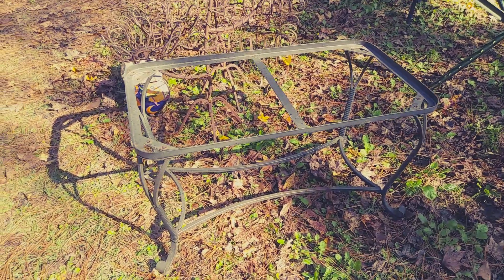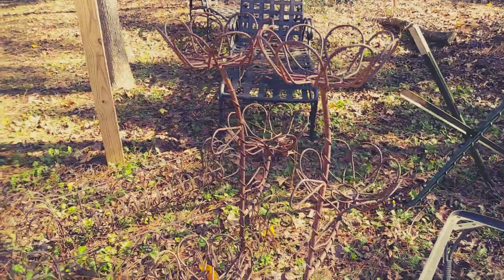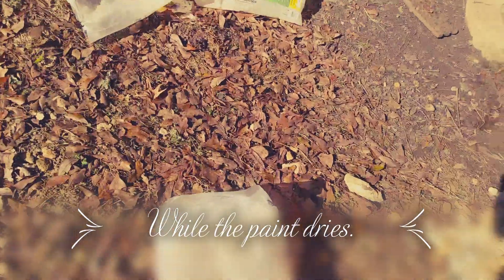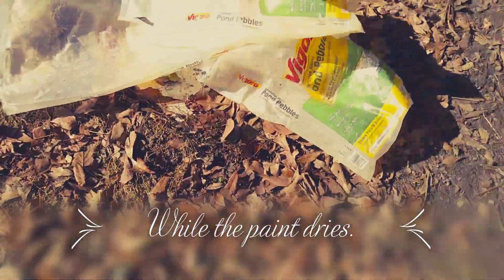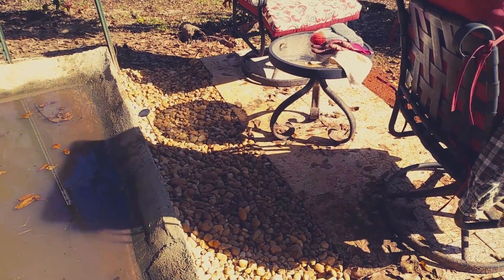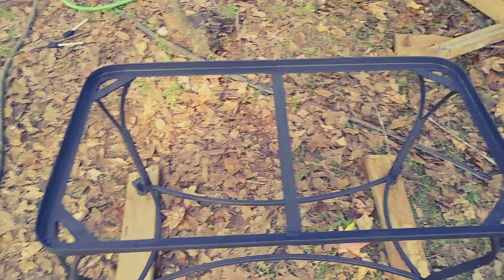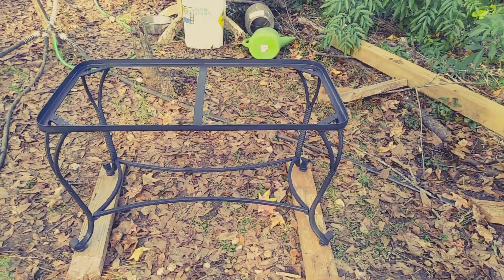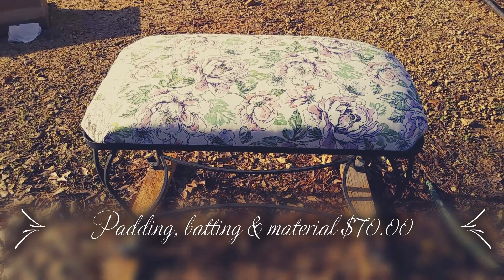Flipping on outdoor table to an outdoor seat/bench for the garden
Another one of my hubby's finds.  It look like at one point it was an outdoor table, the lady that he got it from had a cooler on top of it.  I thought it would make a great outdoor seat-bench.
I already had the paint and the scrap wood, so I had to purchase the padding, batting and fabric.
And with the help from my hubby I was able to get the batting and material around the wood and padding and stable it down.
Not a professional job, but we are very happy with the way it turned out.